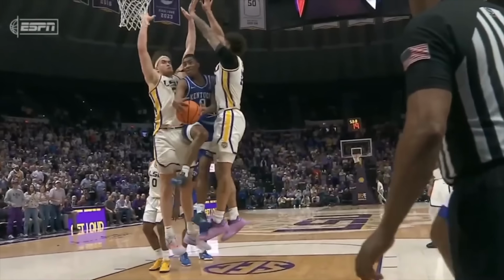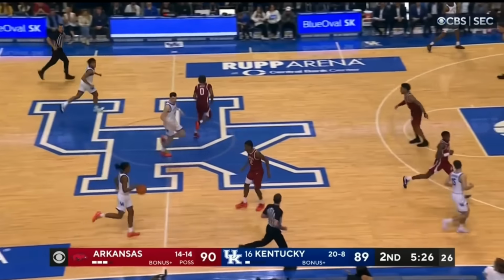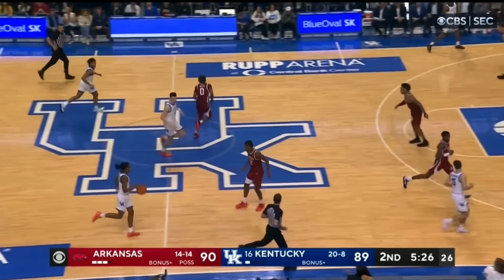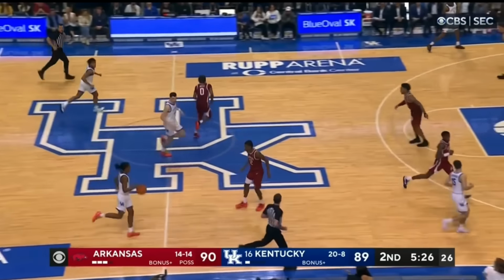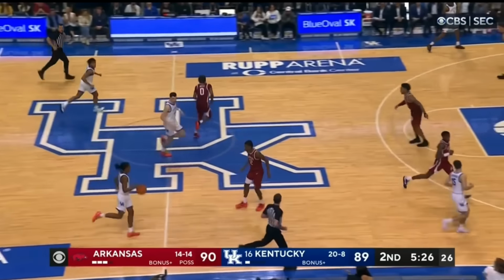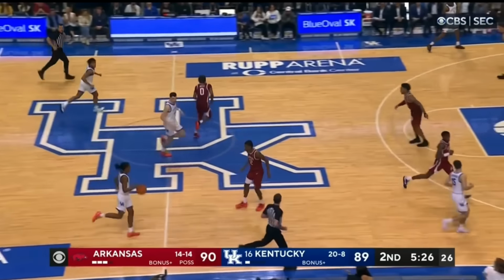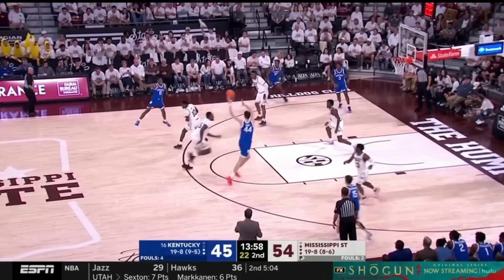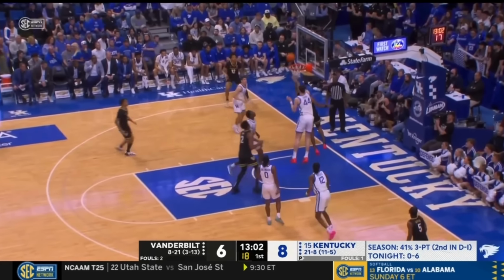Rob Dillingham Changes Everything for Minnesota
Rob Dillingham this past year was one of the most exciting and dynamic guards in College Basketball. But will his game translate over to the NBA?